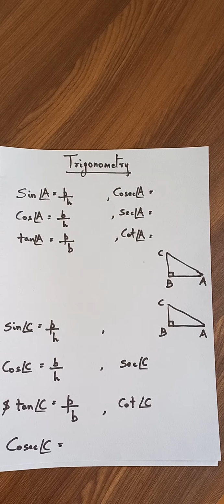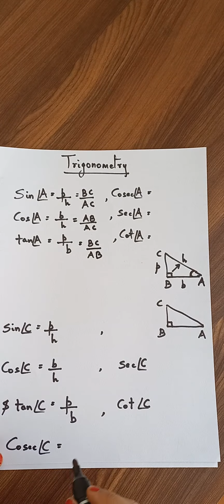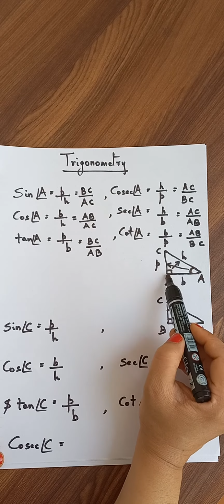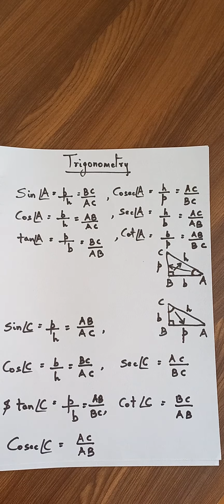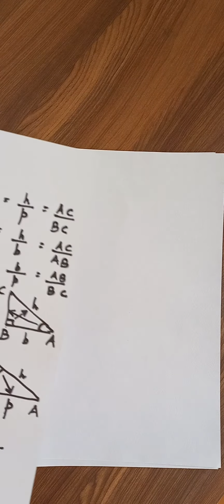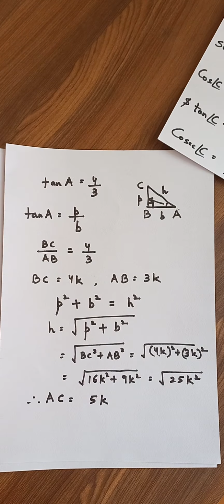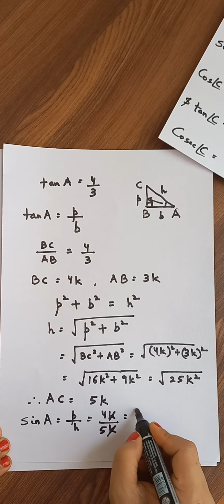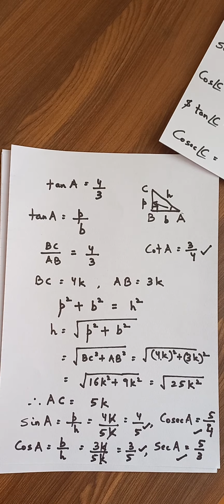CBSE | NCERT | Mathematics | Trigonometry | Questions and Answers | class 10 | vol - 02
Here is the list of complete volume of Trigonometry session. Please go through each to have complete understanding about the Trigonometry equations, functions, ratios, and identities.

In this video, we will be discussing Questions and Answers of the NCERT Mathematics textbook by CBSE Class 10. This video is for class 10 students who are preparing for the NCERT Trigonometry examination.